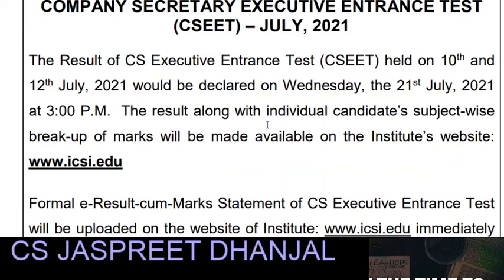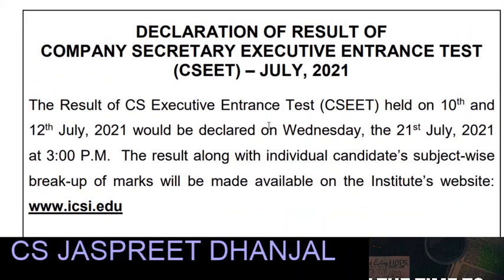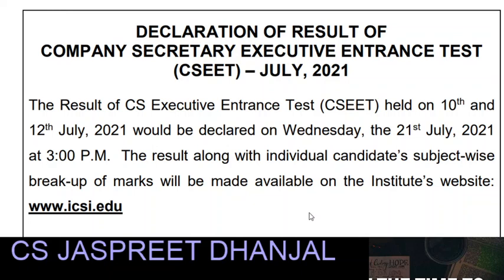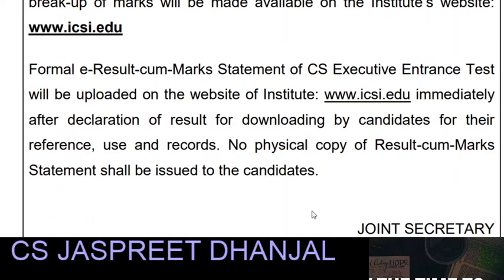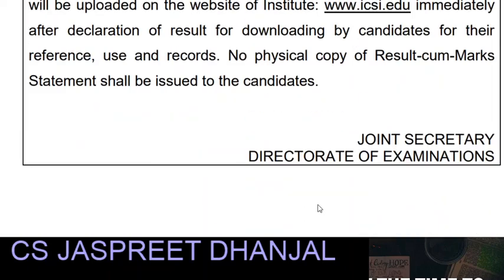ICSI Important Announcement - CSEET Result Date Announced - July 2021 - All The Best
Related Links of Gadgets used in Video:
Mobile for Shooting
Collar Mic

BE HAPPY AND STAY SAFE